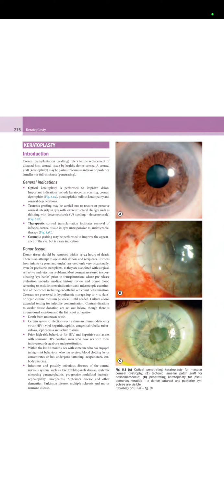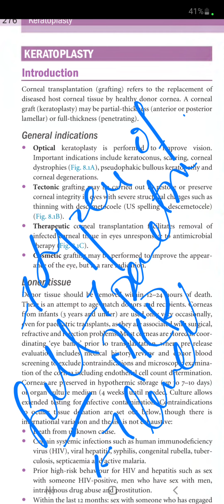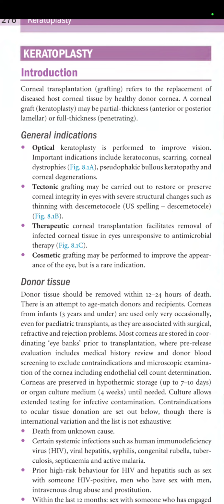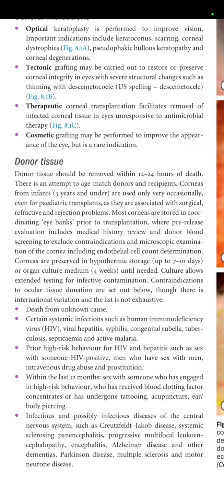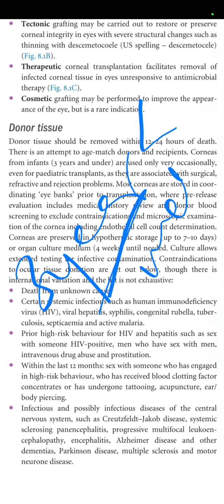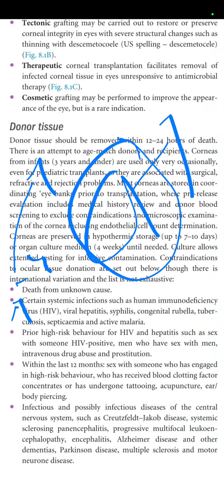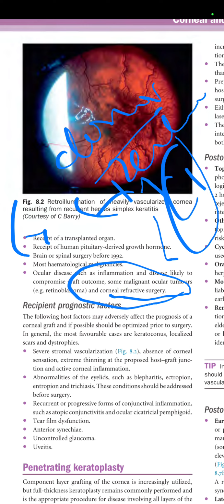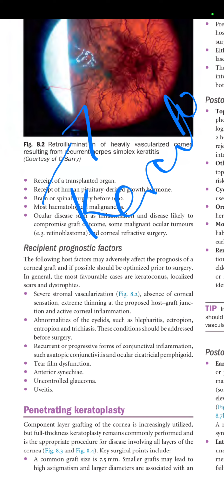kanski lecture series - Chapter 8 Cornea and refractive surgery part 1